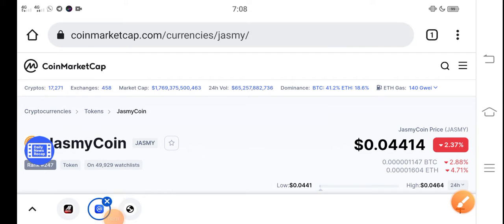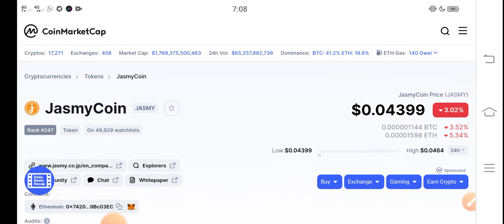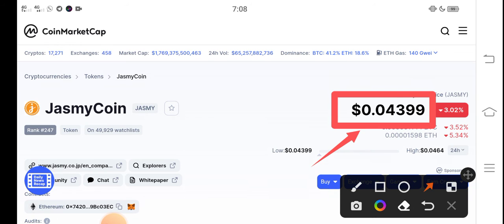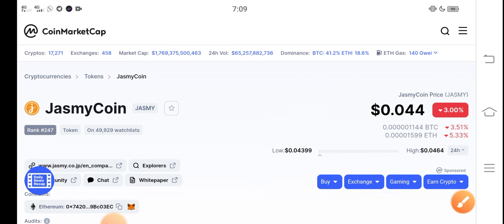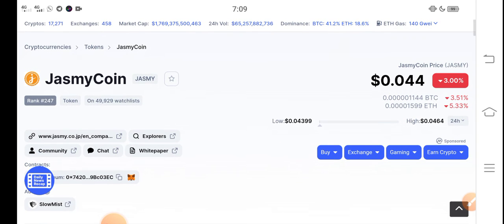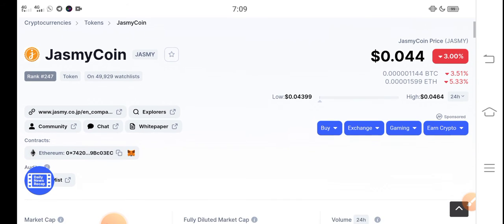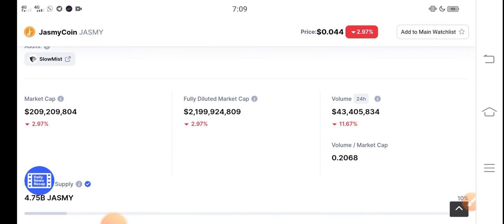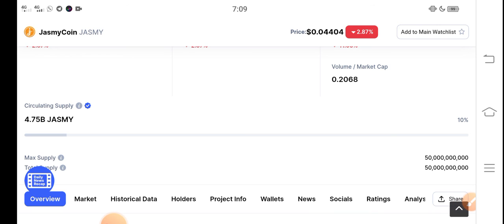Jasmycoin Never Expected || Jasmy Price prediction Updates! Jasmy News Today